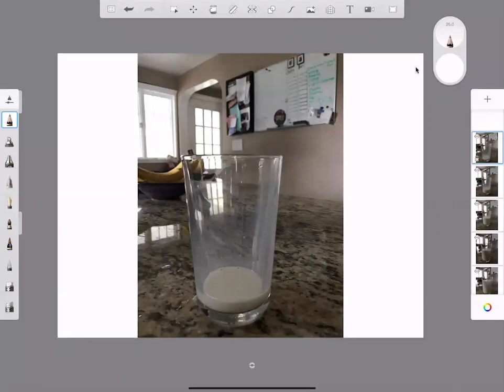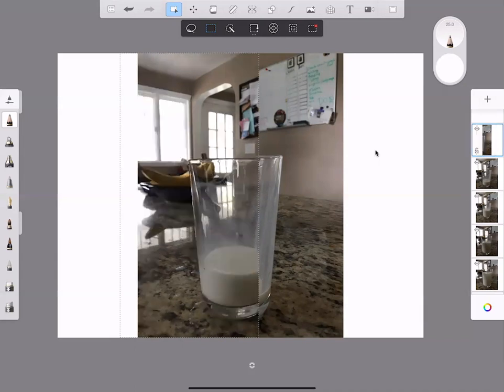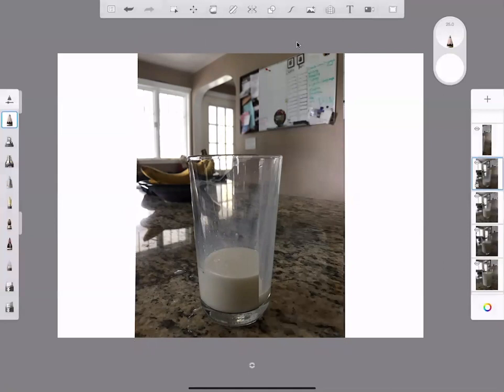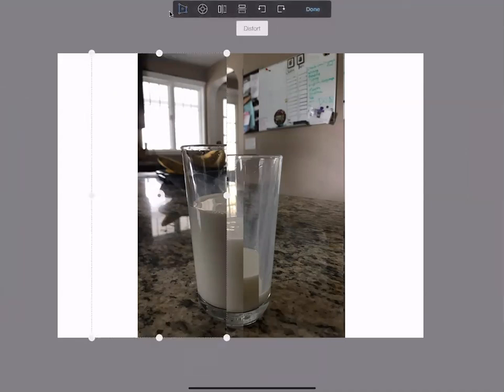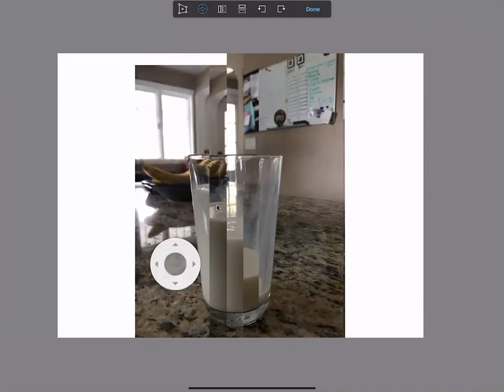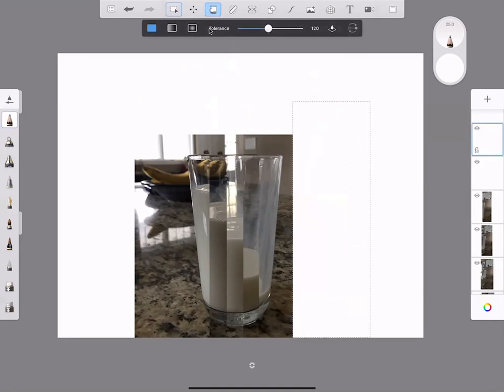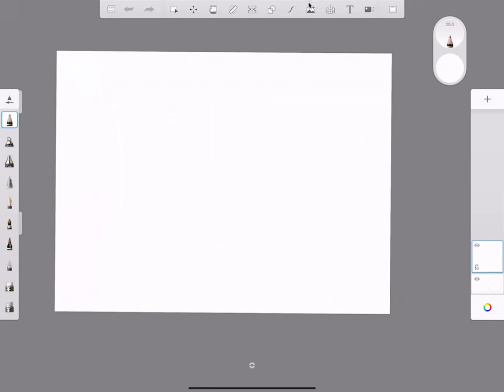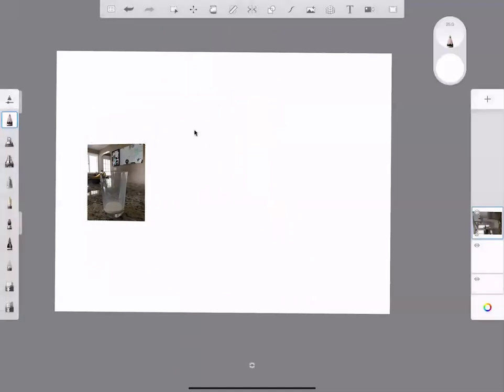Adding Multiple Images to Sketchbook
This video demo shows how you can import multiple images/photos to Sketchbook and edit them so you can create an overlapping composition.